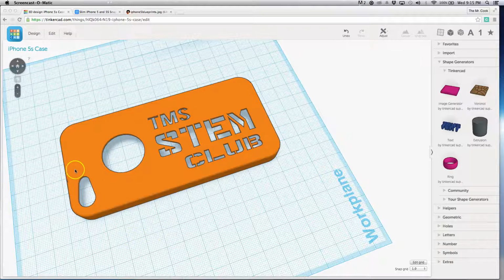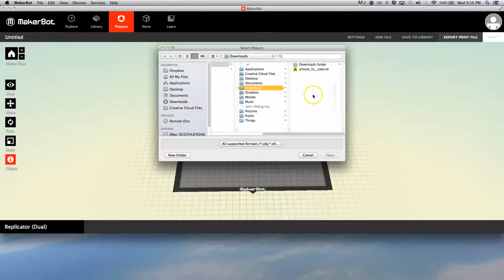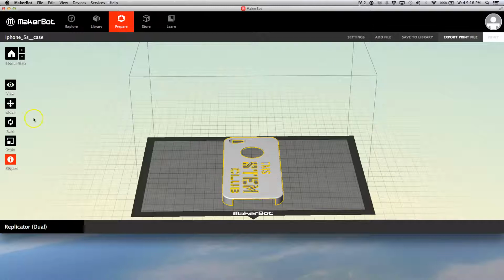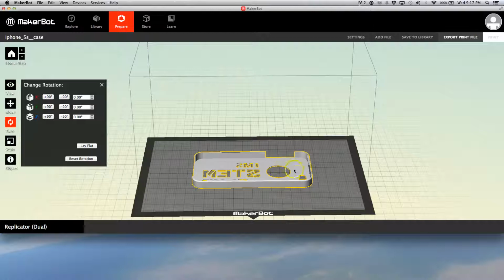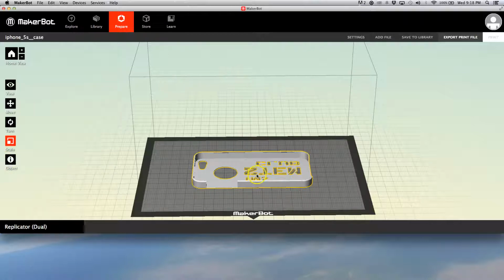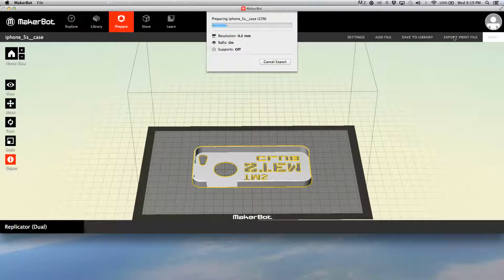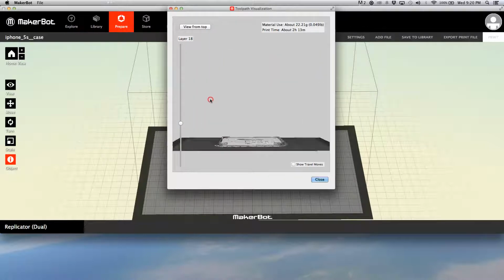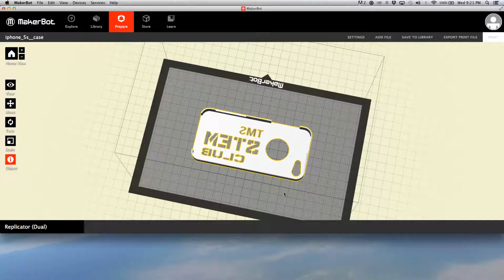Export .STL file and put into MakerBot Makerware - settings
Learn how to Export .STL file format from TinkerCad toMakerBot MAkerware slicer